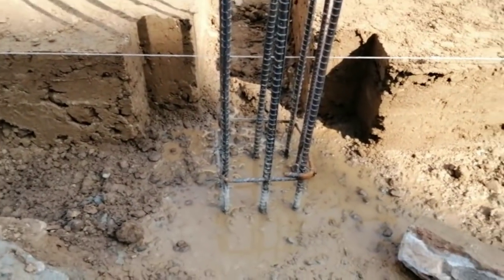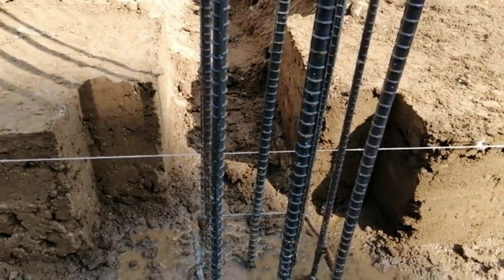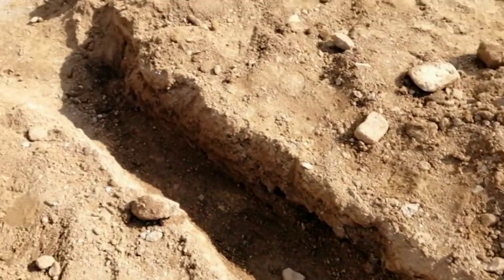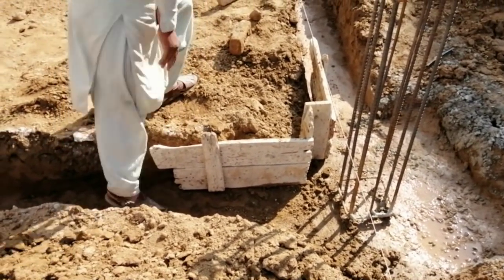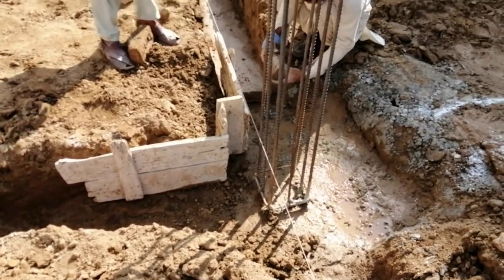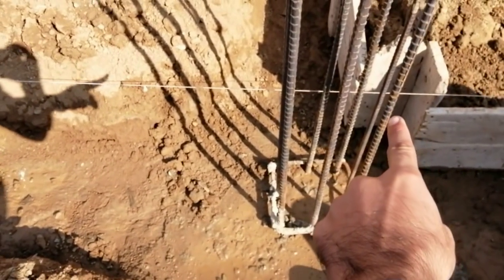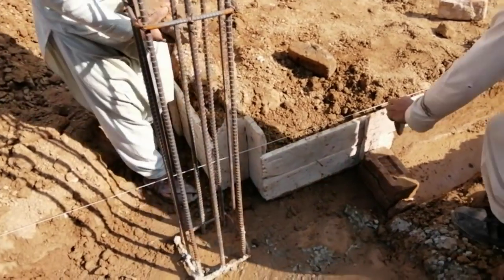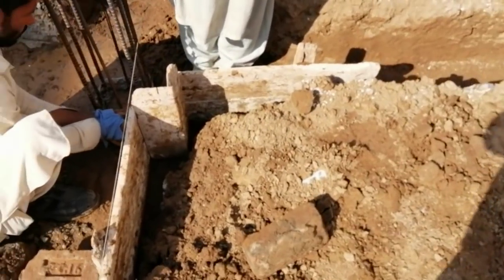Make 90 angle plinth Beam with Column - Civil Engineering Videos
Hello friends, In this practical video today you can learn how to make 90 angle beam with rcc column